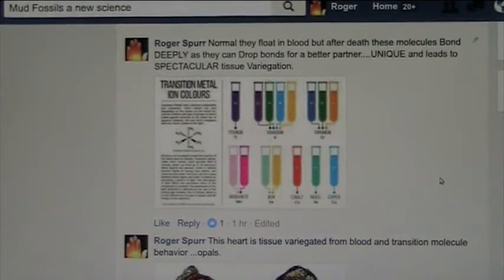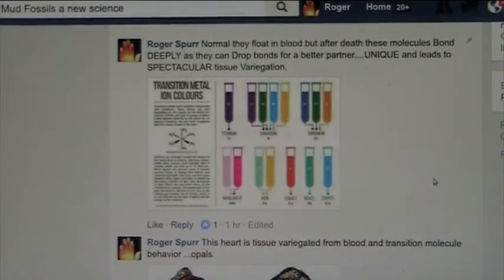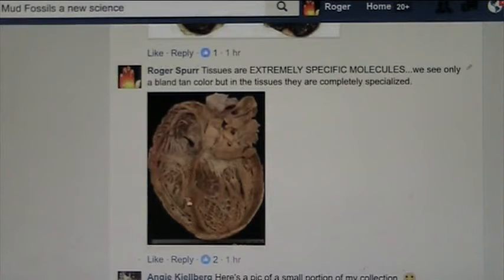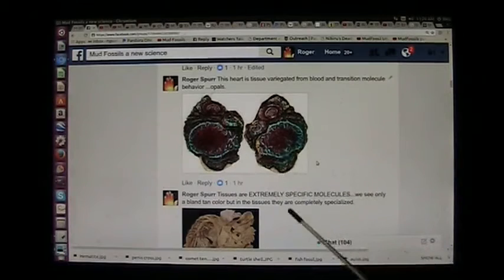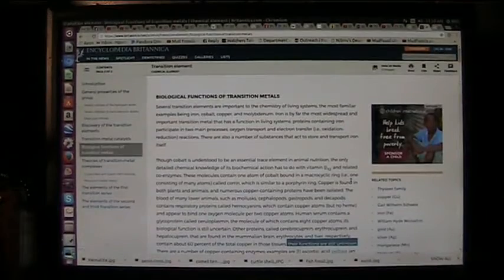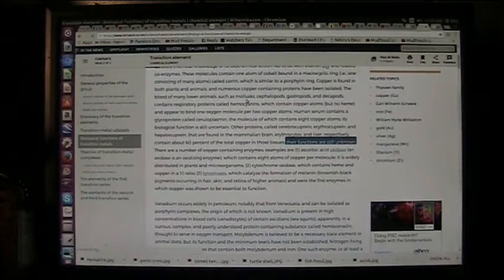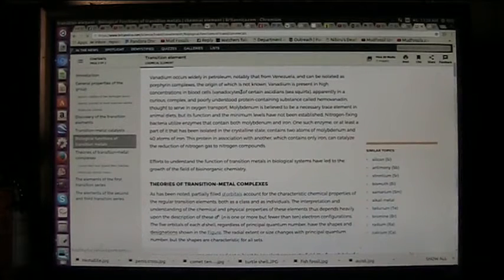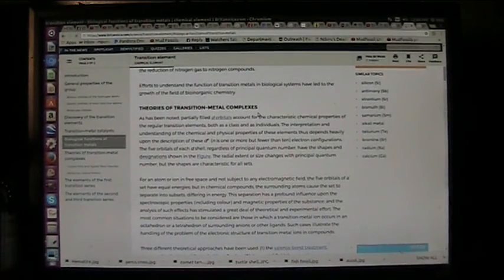Colors of LIFE might SAVE lives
Visit mudfossils.com to engage in this new research. Several FB groups and the Mudfossil University on Youtube...you can be part of this. Our history is much different than we thought. Do you see the Tissue and how obviously chemically different each area (tissue type) is? The chemistry of the body is COMPLEX. We need to understand transition metals in the body. They are the key to ALL BODILY FUNCTIONS. Push for research on these metals in the bodily fluids and where they concentrate in the body will lead to cures for EVERYTHING. they are essential and overlooked. but not by MFU...